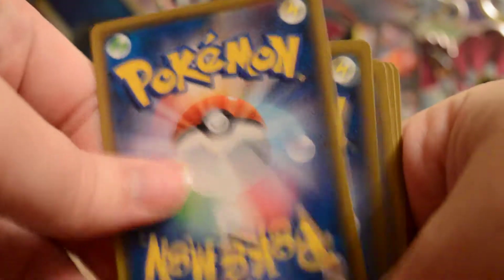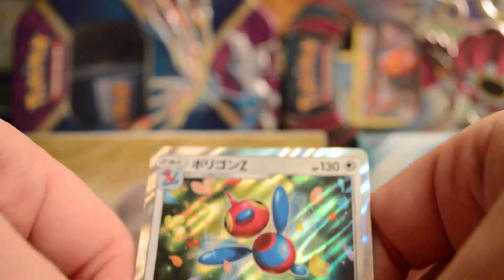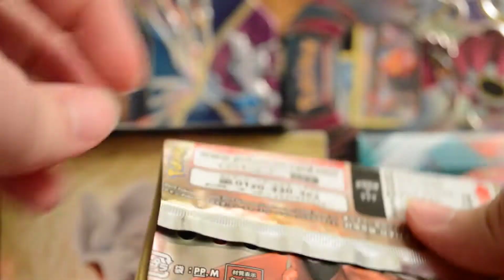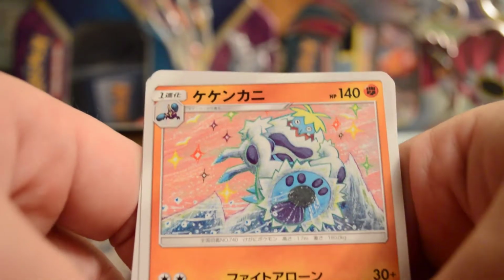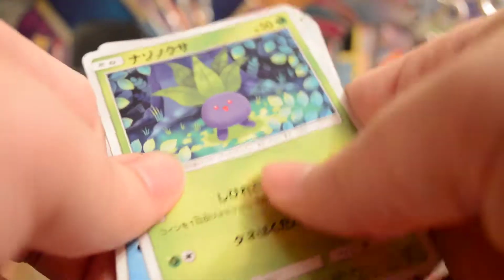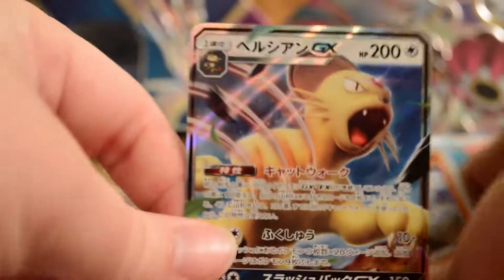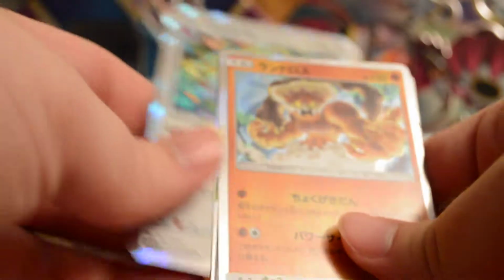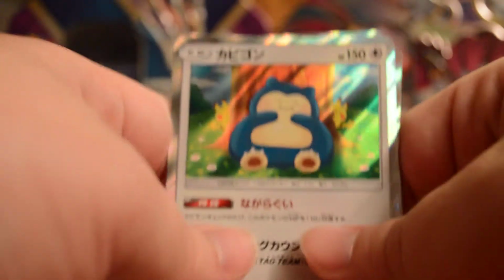M's Pull 1 Unbroken Bonds Booster Box !!!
What will M get this time? Maybe another FluffyCoff? Or Yellow Marshmellow?